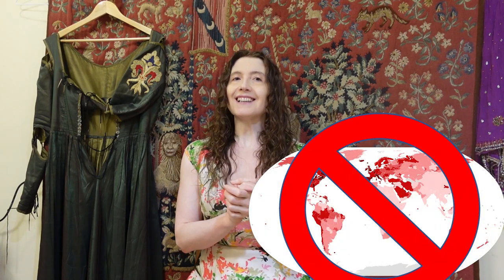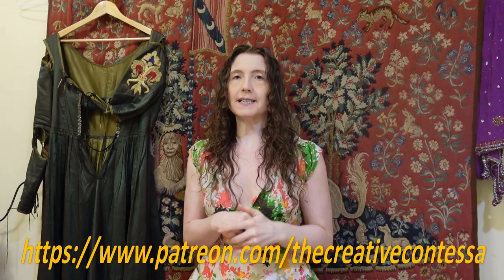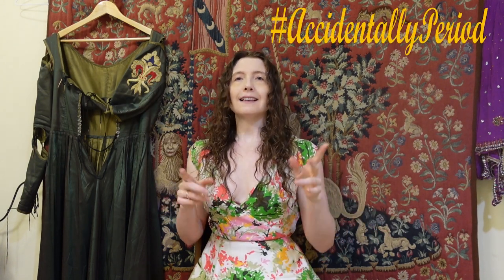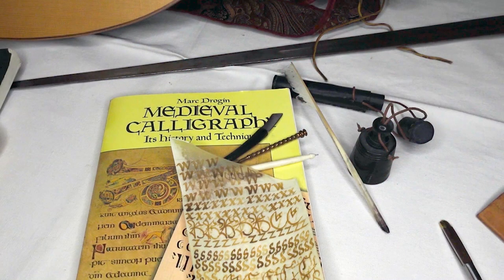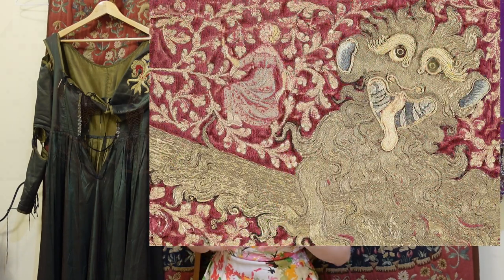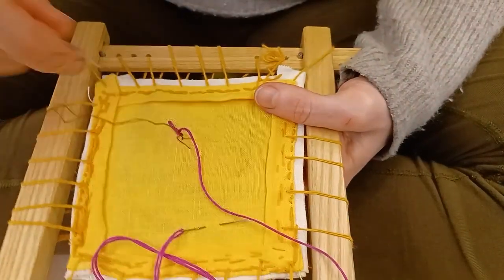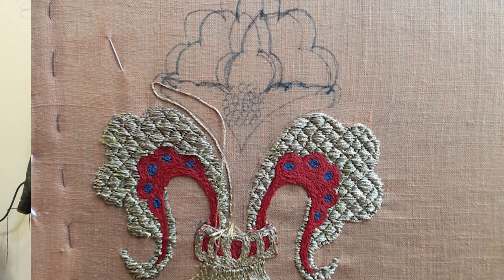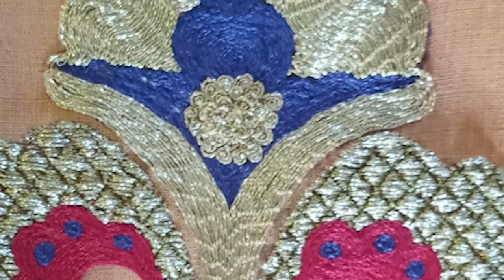Medieval Embroidery Adventure! // A Creative Contessa Project Journal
The chronicle of my experiment creating an embroidered sleeve applique for my 15th century Florentine gown (gamurra), based on portraiture, inventories, chronicles, and extant embroidered pieces. It also offers a quick tutorial on the stitches utilized in the piece, namely underside couching, topside couching, and split stitch.

0:00-0:12 Display of gown with embroidery
0:13-1:09 Project background
1:10-1:54 Choosing a motif
1:55-3:22 Choosing a technique (with period examples)
3:23-5:25 Choosing materials with historical practices/examples
5:26-9:08 Framing, pattern creation and pattern transfer
9:09-9:26 Safety warning
9:27-11:25 Choosing stitches and designing stich pattern
11:26-11:52 Turbo underside couching tutorial
11:53-13:00 Stitching order and couching lessons learned
13:01-13:23 Turbo split stitch tutorial
13:24-16:30 Order of stitching operations, cont./lessons learned
16:31-18:33 Lessons learned from my pain and from historic practice
18:34 -19:00 Finished product
19:01-19:24 Cute Kitty Zen

Suggested reading:
Dressing Renaissance Florence
Medieval Embroiderers (Museum of London)
Textiles and Clothing (Museum of London)